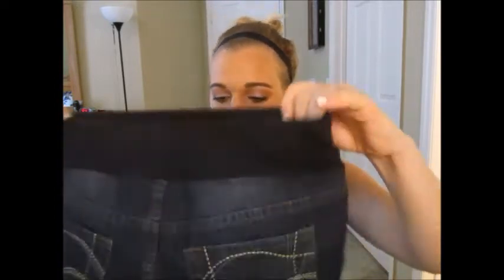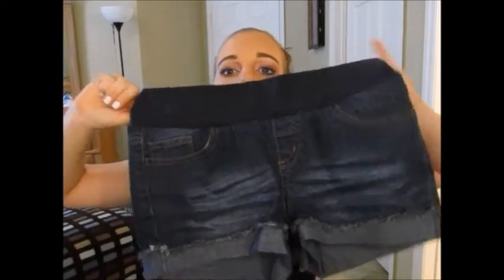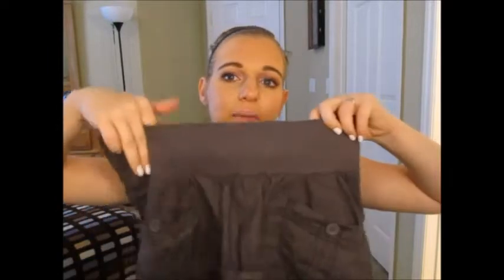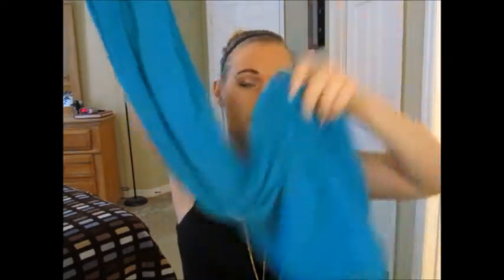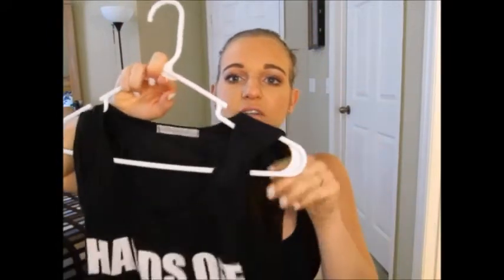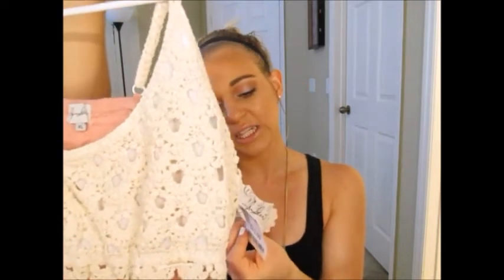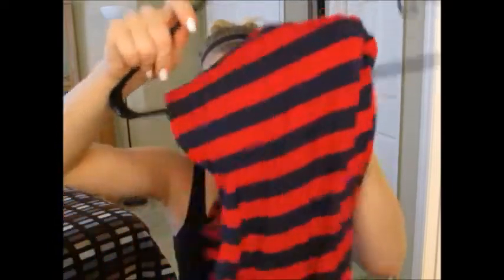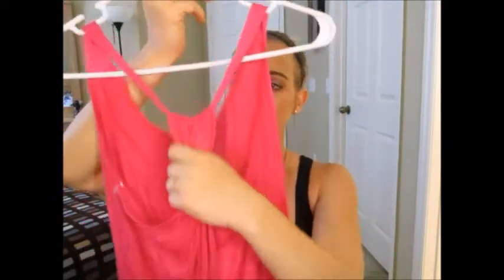First Maternity Haul!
Hope your enjoyed this video! If you have any questions or comments leave them down below!